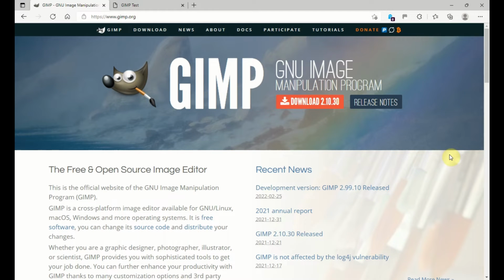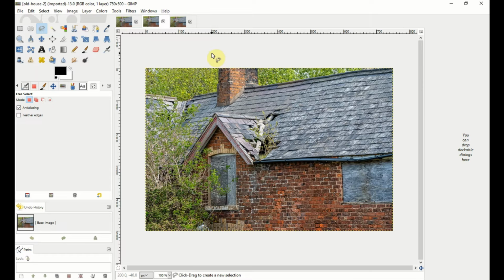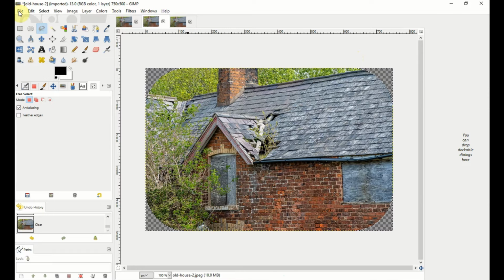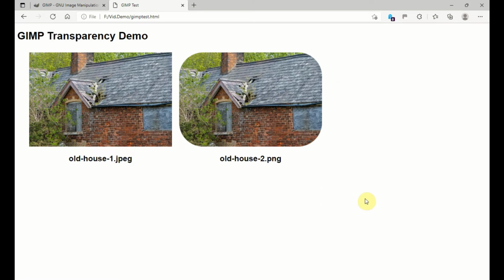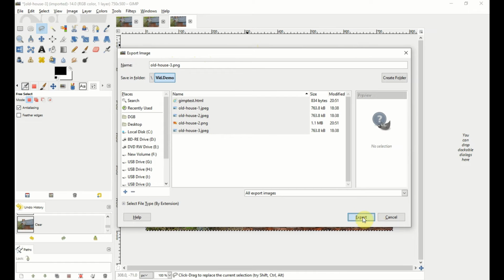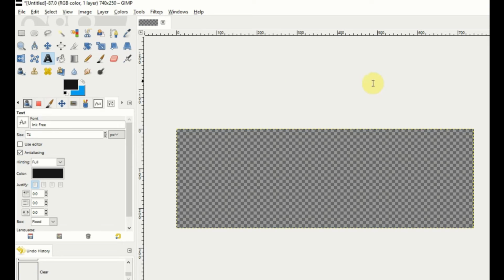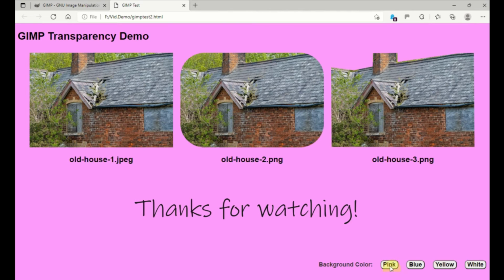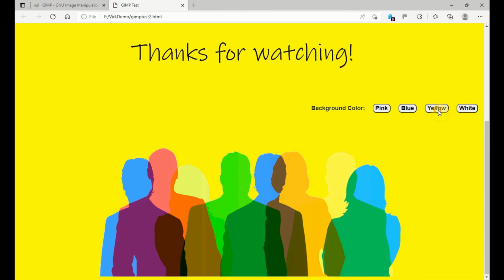How to make transparent images in GIMP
How to create transparent images in GIMP. Sometimes you may want the whole background transparent, other times just a portion, such as making transparent rounded corners. Learn how to make transparent backgrounds in GIMP with .png images, and how to remove the background.